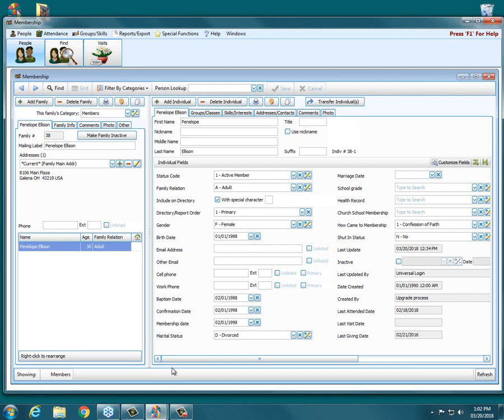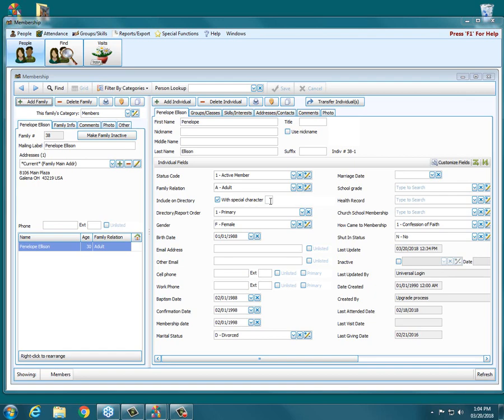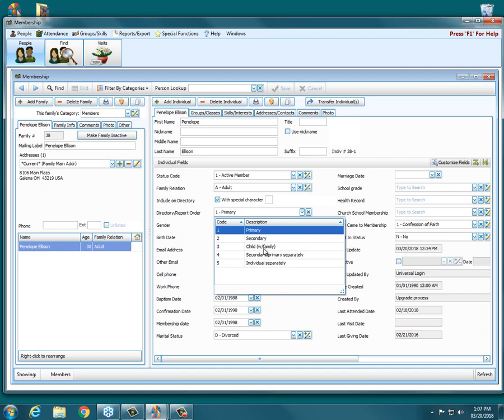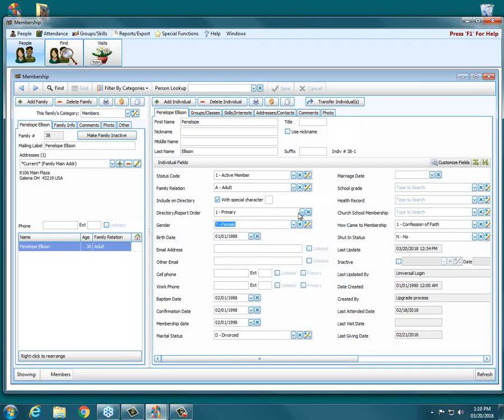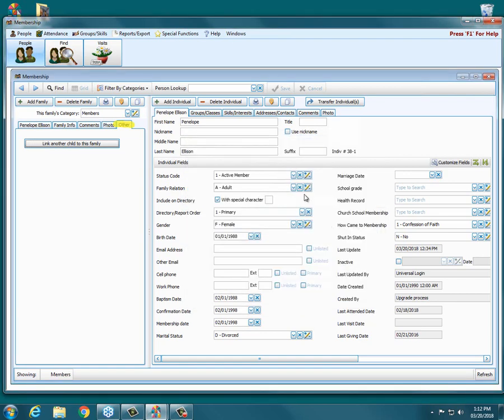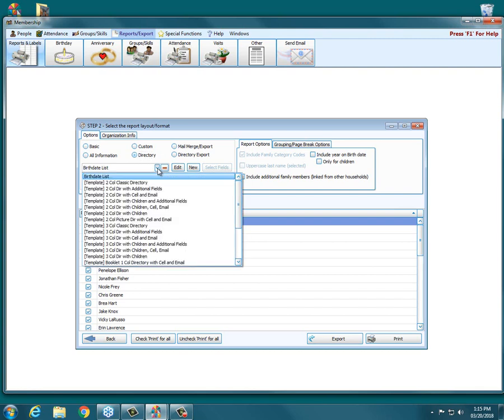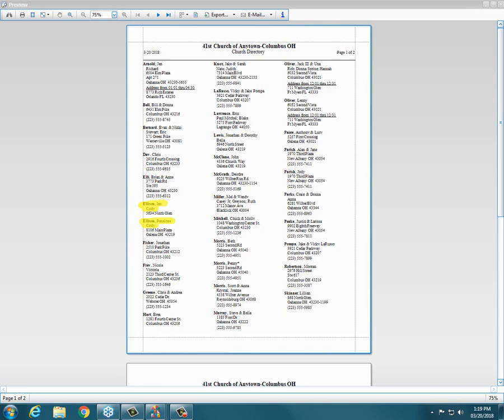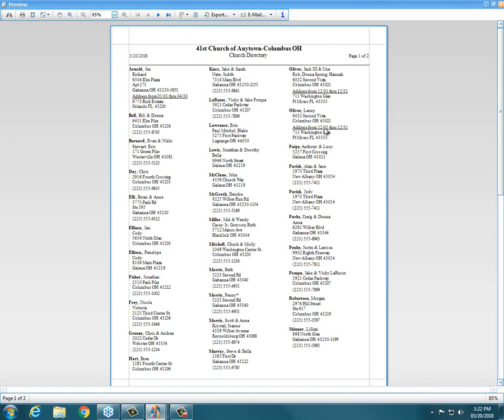Church Windows v20 - Membership: Standard Directories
In this video, learn how to create a directory with just a few clicks of the mouse. From workbook M204, pages 23 - 25. Presented 3/20/2018.